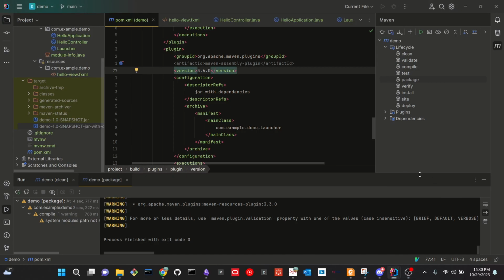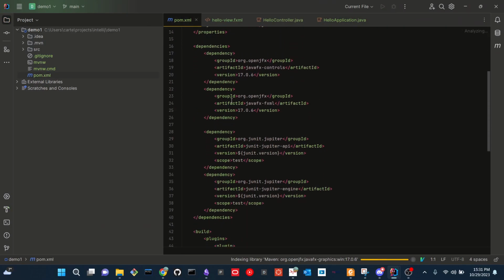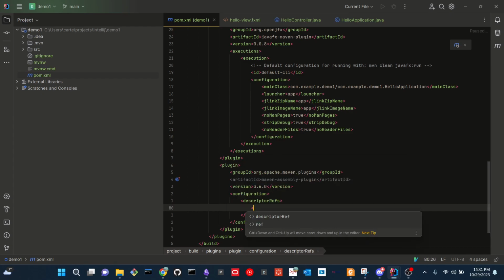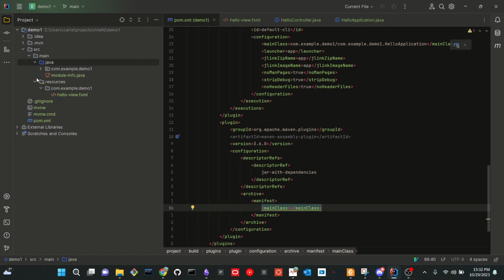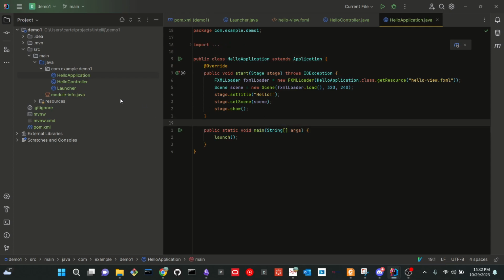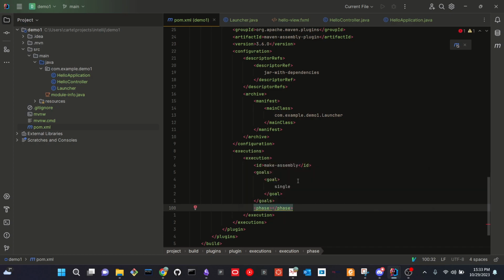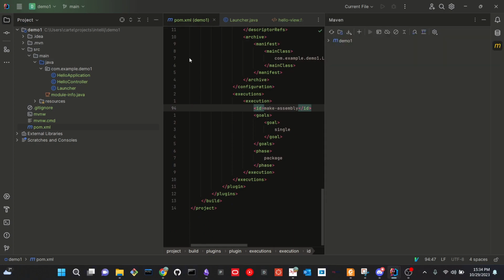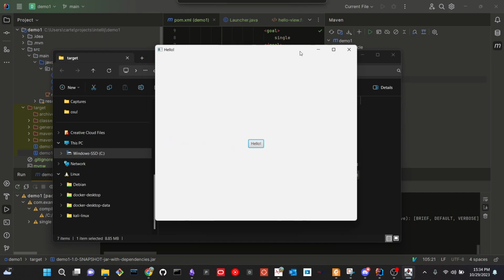Execuable Javafx Jar File from IntelliJ Template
This video showcase how to create an executable javafx jar file with maven assembly plugin